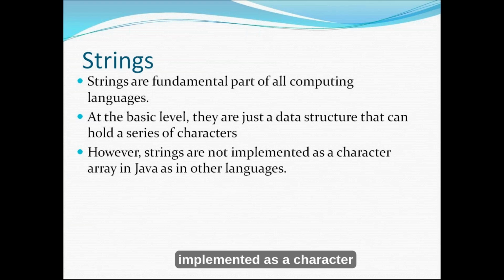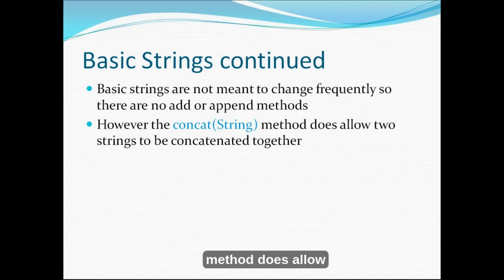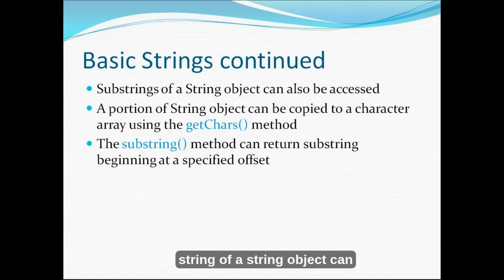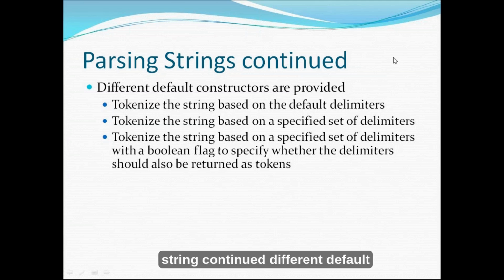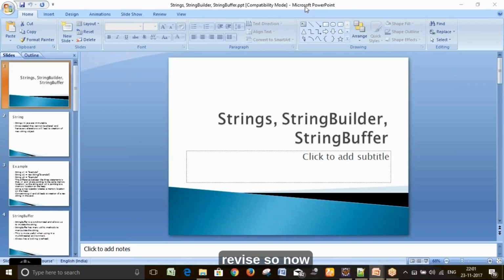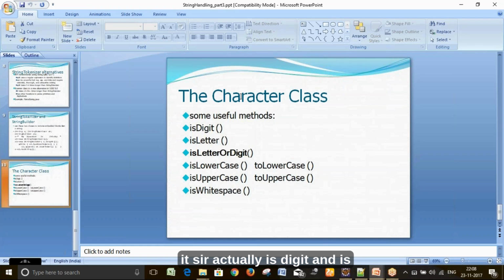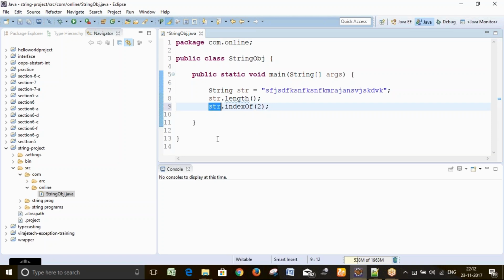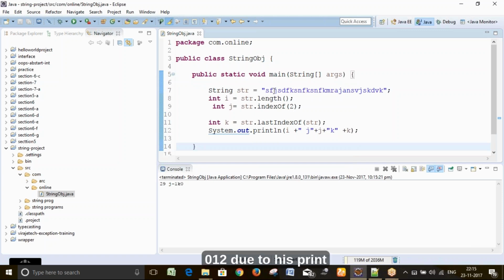JAVA STRING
Transform Your Career with VirajeTech – Your Pathway to a Global IT Job! 🌍
Are you dreaming of a high-paying IT job in top MNCs like Google, Microsoft, Amazon, and IBM? Do you want to work in USA 🇺🇸, UK 🇬🇧, Canada 🇨🇦, or Dubai 🇦🇪?
Now is the time to upskill, get certified, and land your dream job with VirajeTech – the leading online training platform for IT professionals!

🎯 Why Choose VirajeTech?
✅ Industry-Oriented Courses – Learn the most in-demand skills with real-world applications
✅ Expert Mentorship – Get trained by professionals working in top global companies
✅ Hands-on Training – Work on live projects & case studies for practical exposure
✅ Job Assistance – Resume building, interview preparation & direct placement support
✅ Work Abroad Opportunities – Guidance for job placements in MNCs across the USA, UK, Canada & Dubai

📚 Courses We Offer:
🔹 Cloud Computing – AWS ☁️ | Azure 🌍 | Google Cloud
🔹 Artificial Intelligence & Machine Learning 🤖 – Deep Learning, NLP, Computer Vision
🔹 Data Analytics & Business Intelligence 📊 – Power BI, Tableau, SQL, Python
🔹 DevOps & Automation 🔄 – Docker, Kubernetes, CI/CD Pipelines
🔹 Full Stack Development 🖥️ – Python, JavaScript, React, Node.js
🔹 Cybersecurity & Ethical Hacking 🔐 – Network Security, Penetration Testing
…& much more!

💡 Your Future Starts Here!
✔️ Learn from industry experts with live interactive sessions
✔️ Work on real-time projects that boost your resume
✔️ Get certifications recognized worldwide
✔️ Land a high-paying MNC job in India or abroad